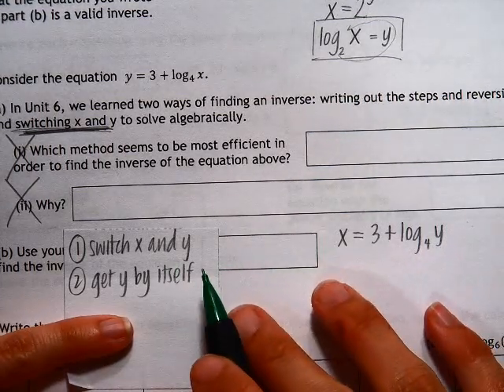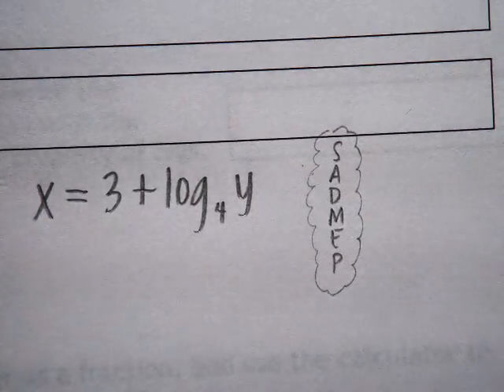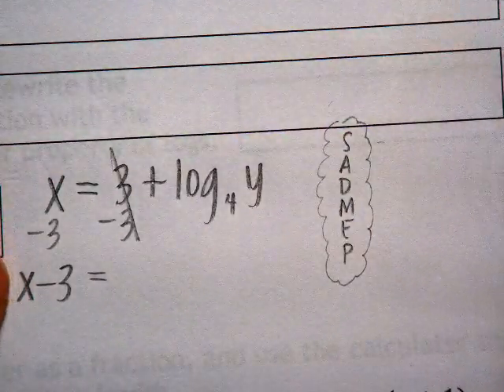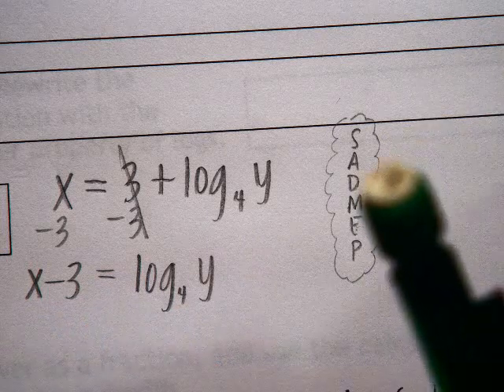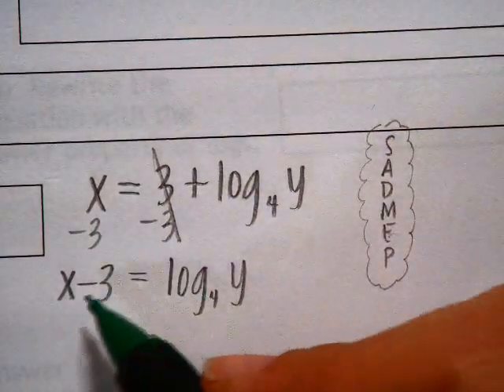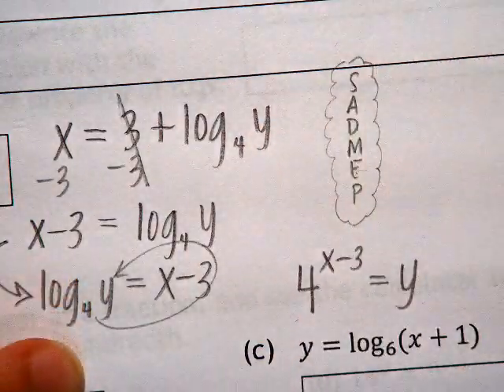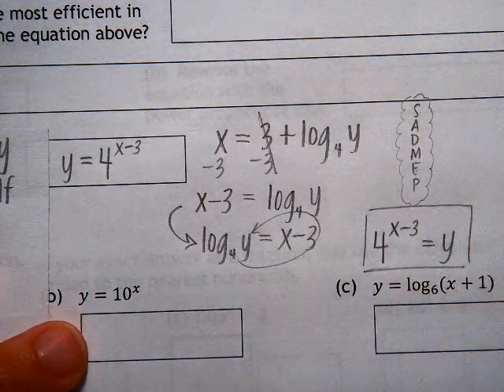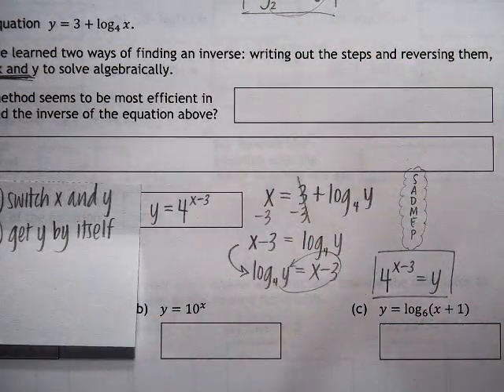alg 2 - 9k - 2